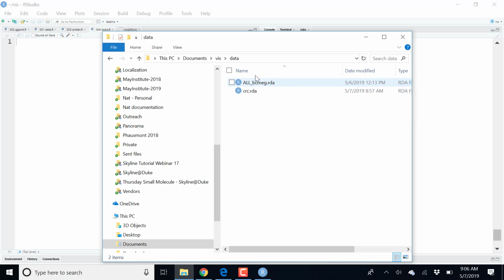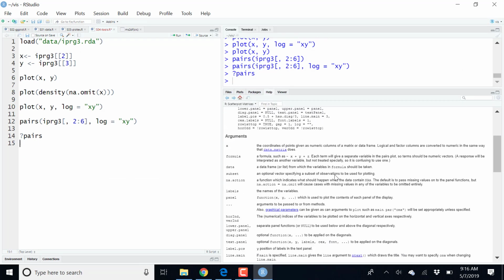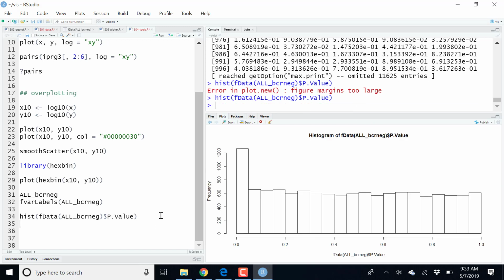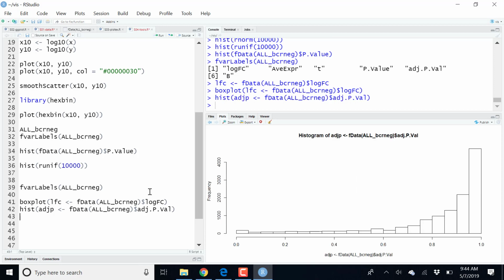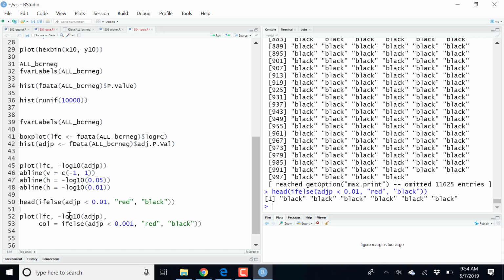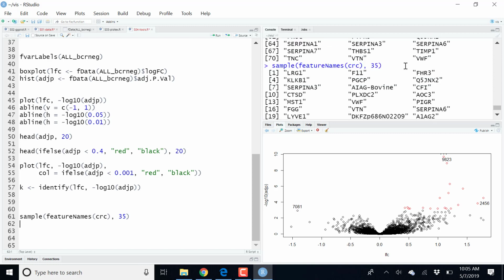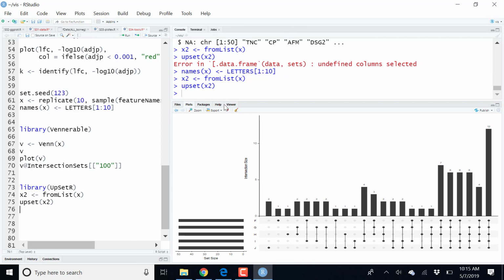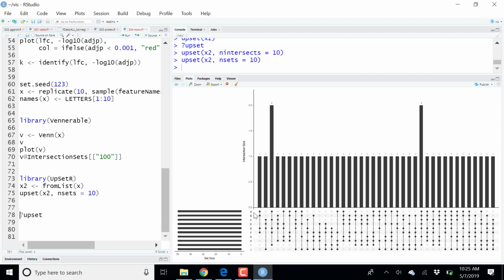NEU19 P7 Day 2 am 09 00 Gatto Good Viz practices